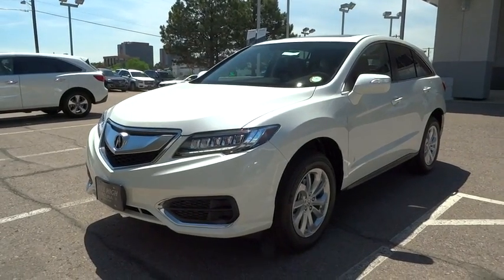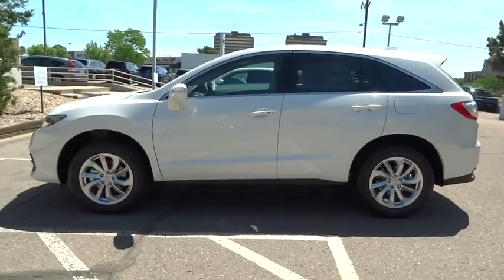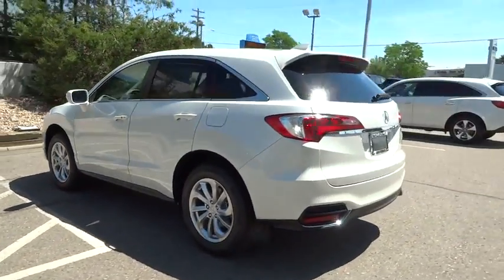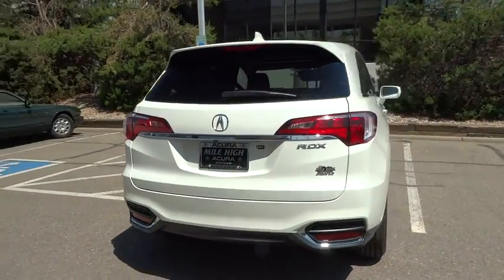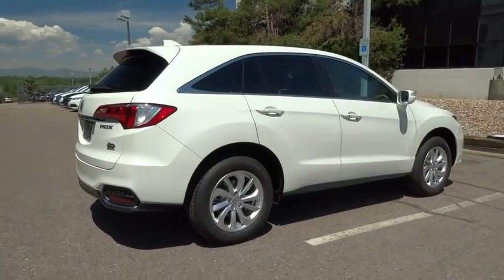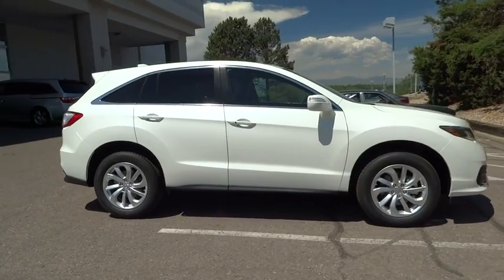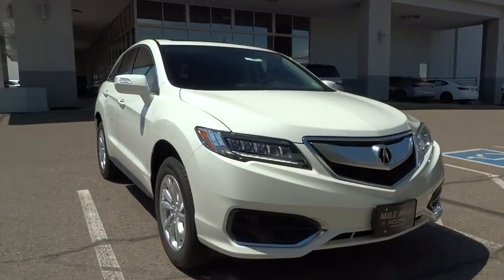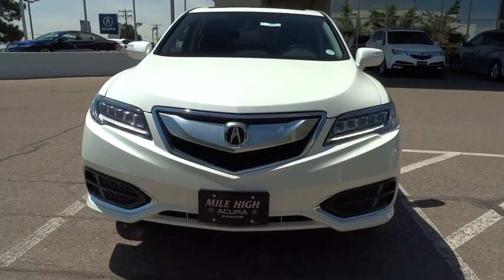2017 Acura RDX Denver, Aurora, Centennial, Parker, Highlands Ranch, CO 17041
2017 Acura RDX